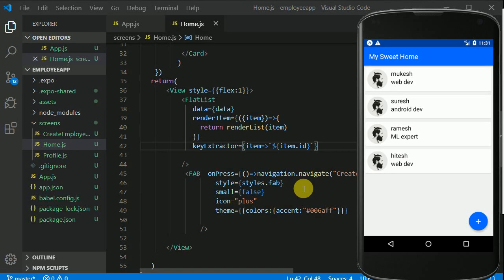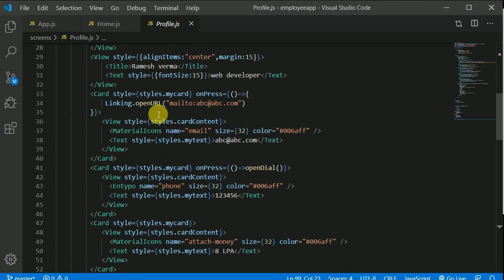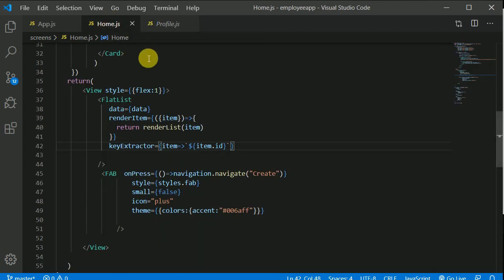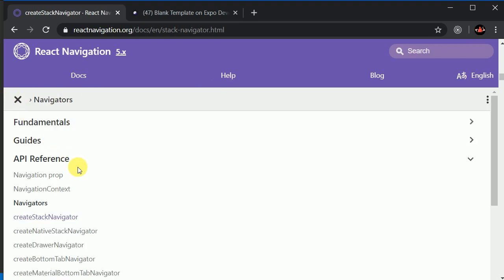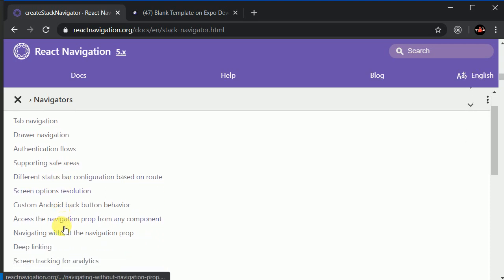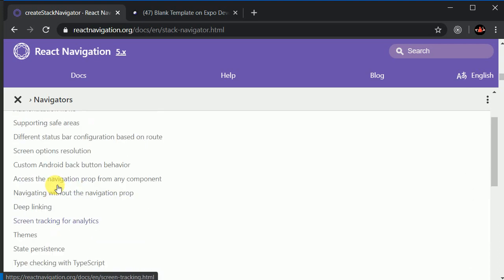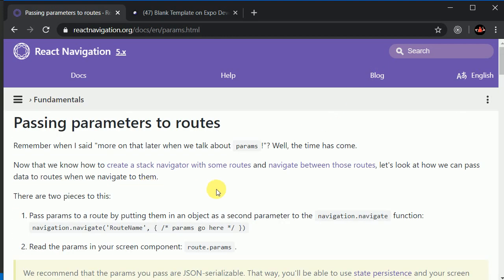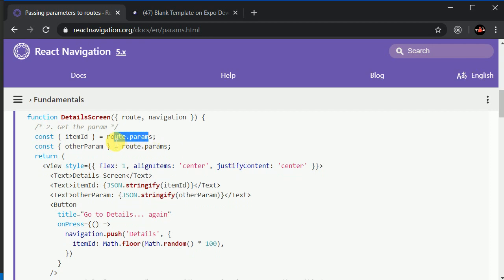13 making profile page dynamic by passing parameters to routes using React Navigation | React Native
In this video we will learn how to pass route parameters while navigating to any other screen. React Native tutorial in English